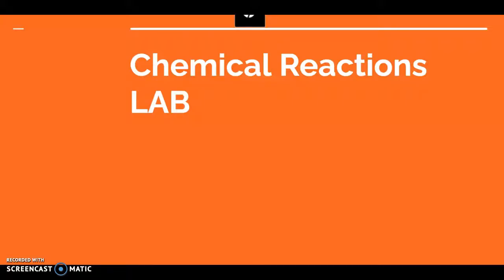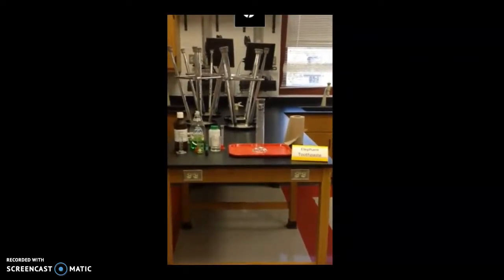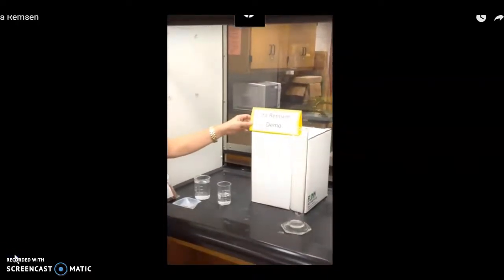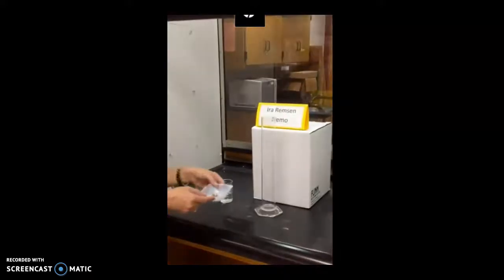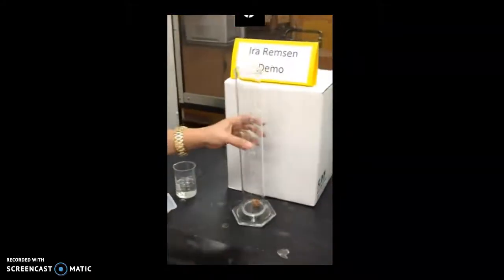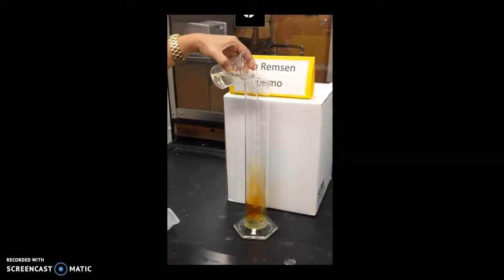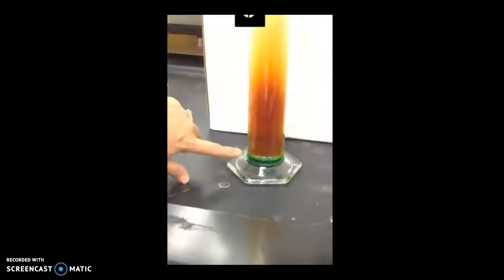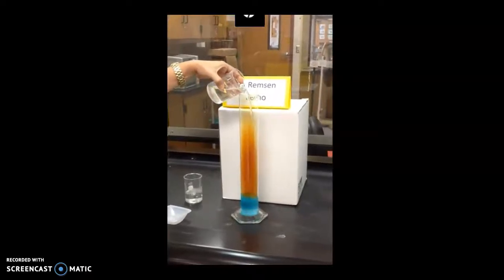Chemical Reactions LAB